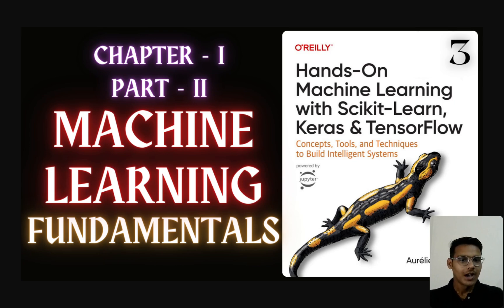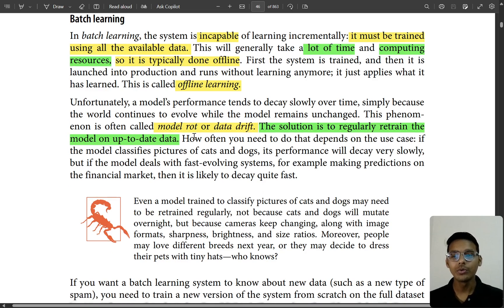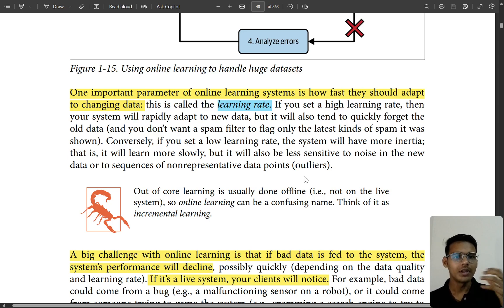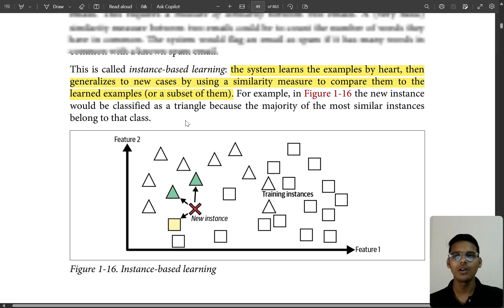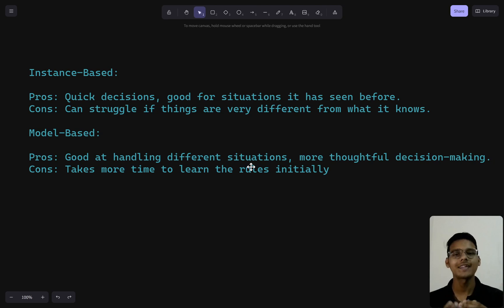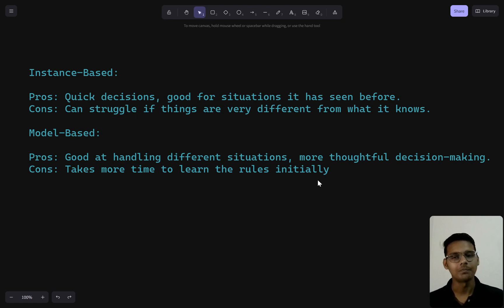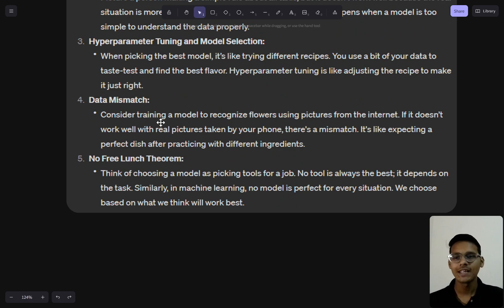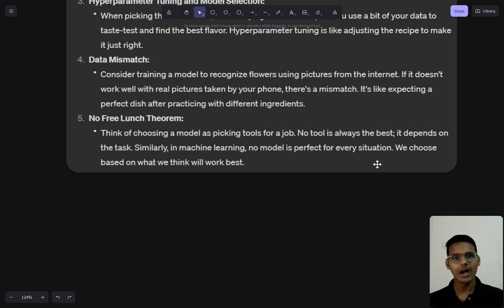Fundamentals of Machine Learning - II | 03 | Hands-On Machine Learning for Beginners to Masters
In this video we are starting a book ' Hands-On Machine Learning with Scikit-Learn, Keras, and TensorFlow '. we will learn the basics to advance level and make amazing real-life projects.

Chapters :
0:00 Today's Agenda
2:08 Batch learning vs Online learning
7:03 Instance based learning vs model based learning
11:16 Challenges in ML